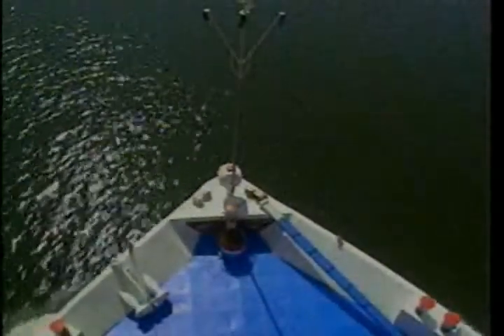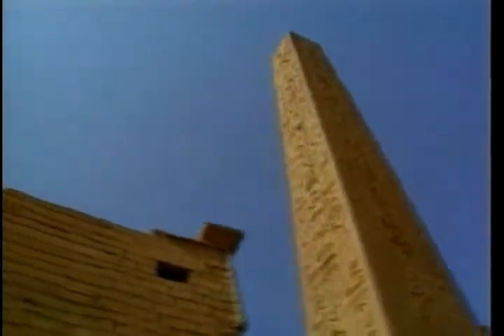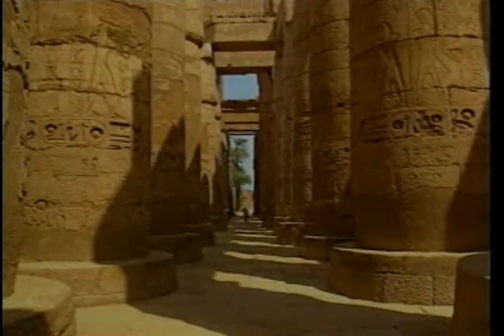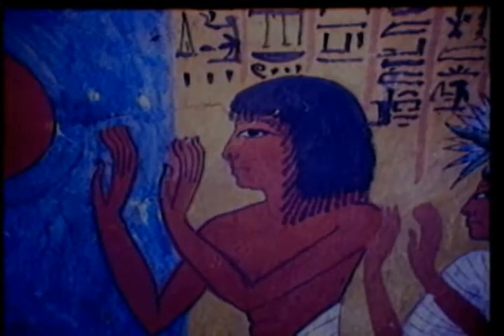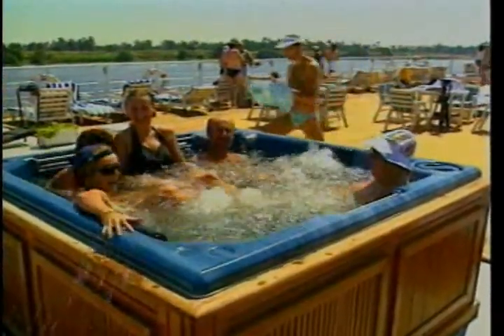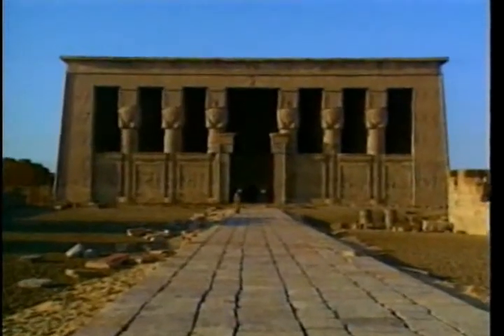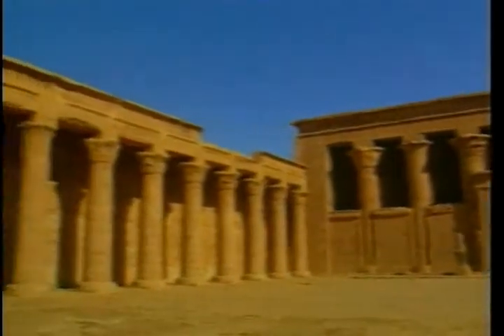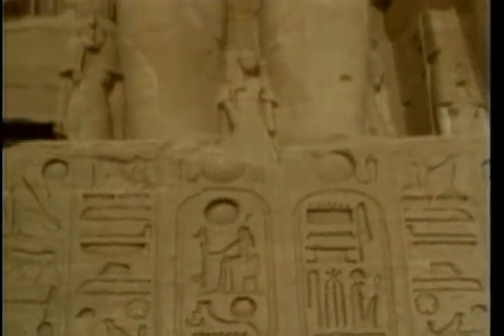Egypt has it all ( Part 2 of 3 )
Egypt has a mystical and timeless appeal that has been attracting travellers for centuries. Ancient civilisations have left their impression on the landscape, creating what today must rank as one of the most spectacular sightseeing destinations in the world. The new and rapidly developing Red Sea resorts offer a superb climate, excellent scuba diving, water-sports and great beaches.
Egypt is a land of huge contrasts from the fascinating sights of the Pharoahs, on the banks of the Nile at Luxor to the glorious beaches of the Red Sea at Sharm El Sheikh, this is a land of great contrast, where ancient and modern life exist side by side. A holiday to Egypt will stimulate your mind, captivate your heart and steal your soul.